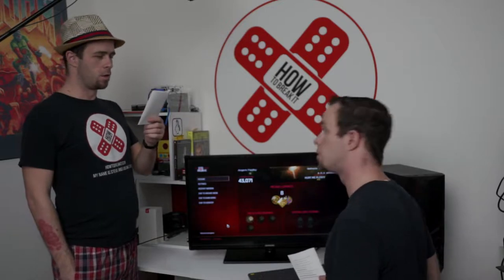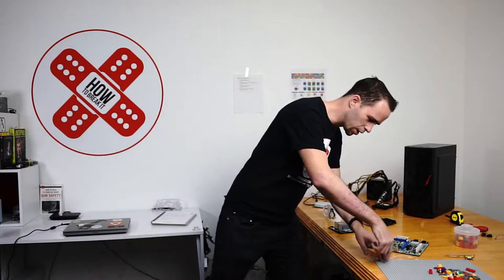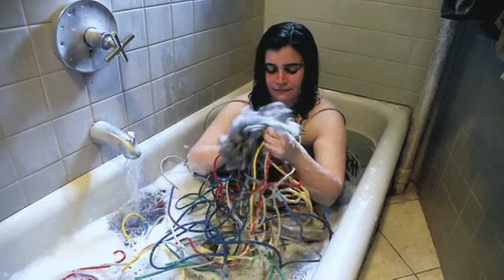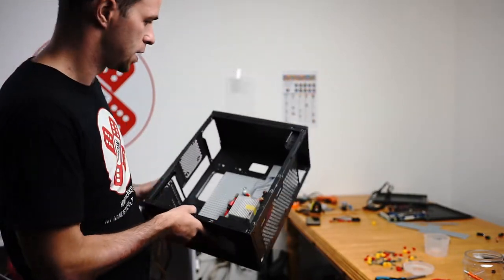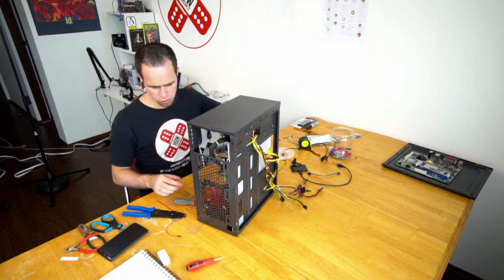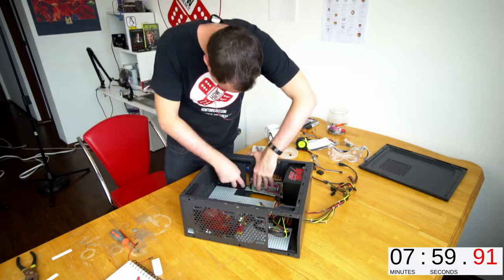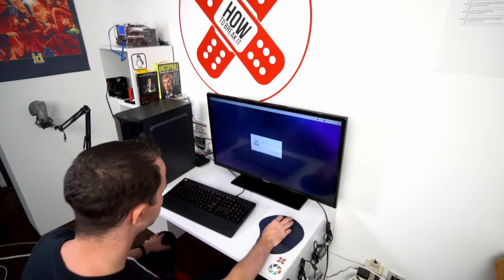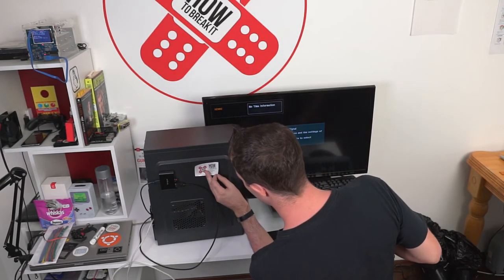The WokePC Part 1- Conception | Atomic Pi | How To Break It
In this video I take my Atomic Pi, add a bit of Lego and a sprinkle of fun.